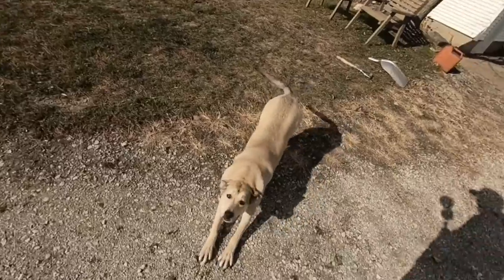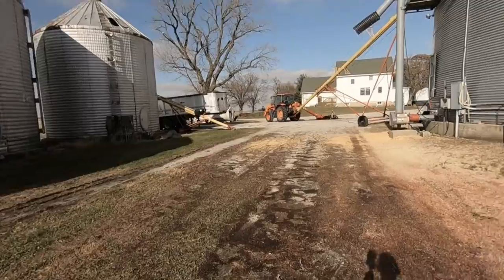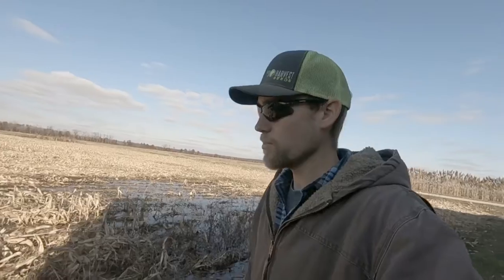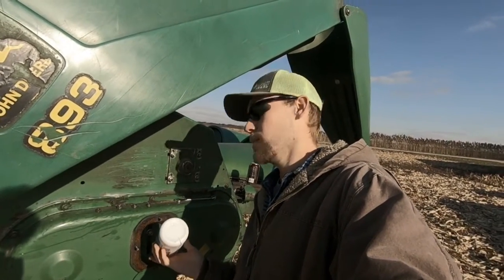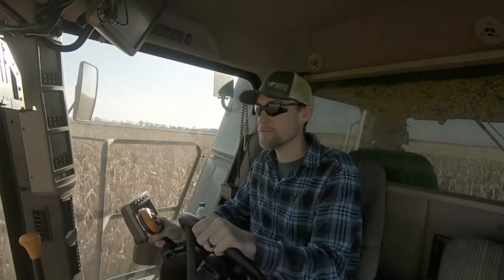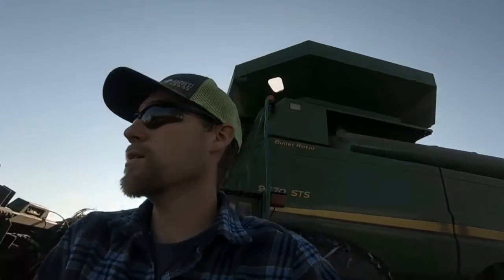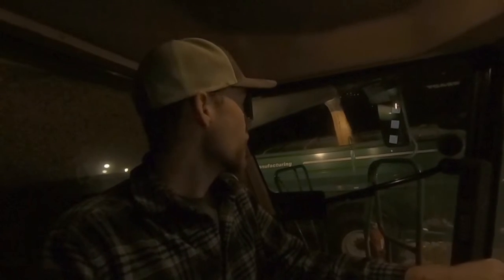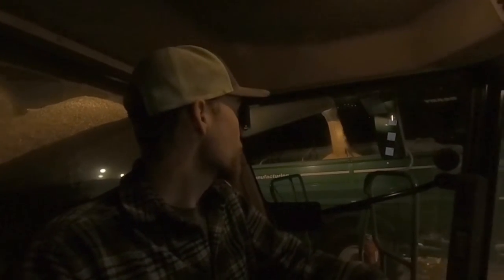HONK IF YOU'RE READY FOR HARVEST19 TO BE OVER!!! Corn Harvest 2019 Vlog 20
Harvest 2019 has been very long and drawn out, and I think we are all ready for it to be over. We are so close and we get a little closer in this video!

Wes Farms is a channel dedicated to educating and entertaining those involved and not involved in farming. We are a family farm located in east central Illinois. We grow corn and soybeans. Farming is a great way of life, and we want to share our story with you.